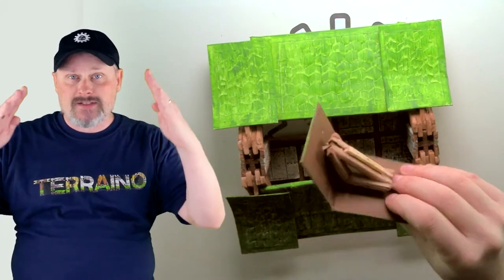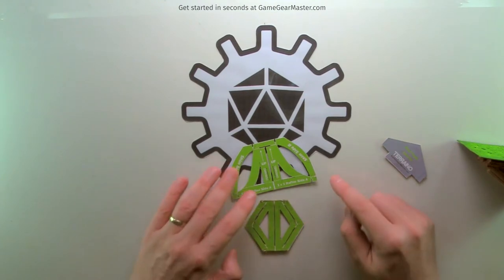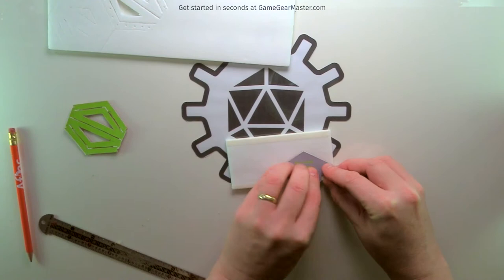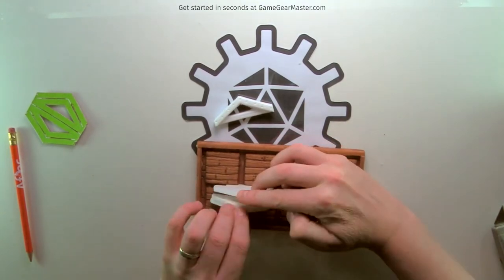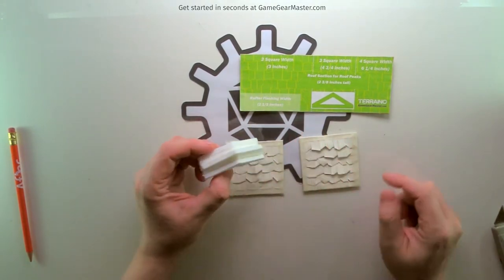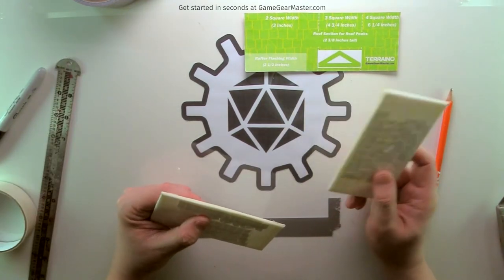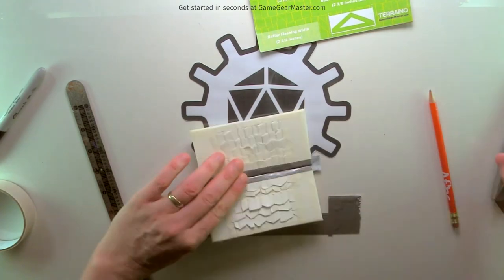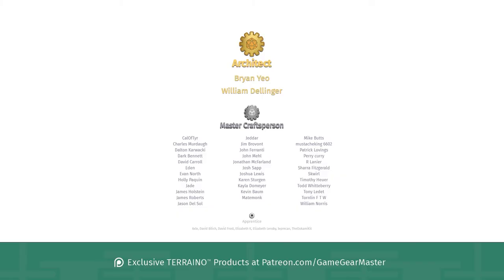Rearrangeable Roof Systems for your Tabletop Terrain!